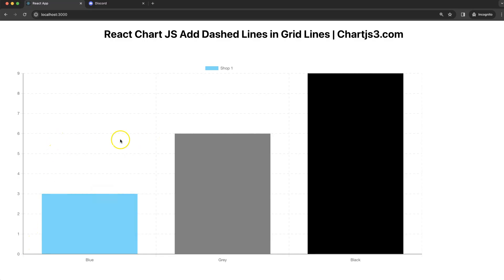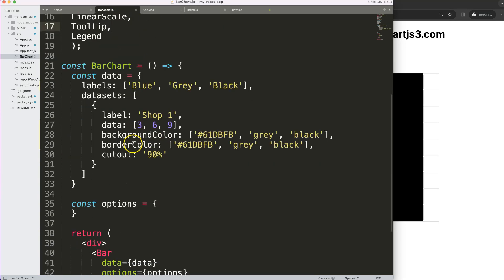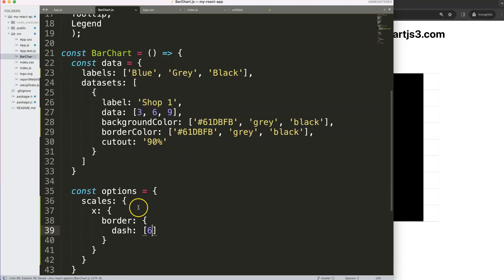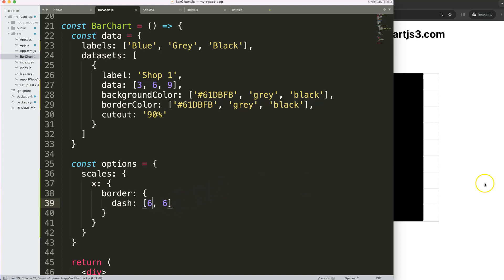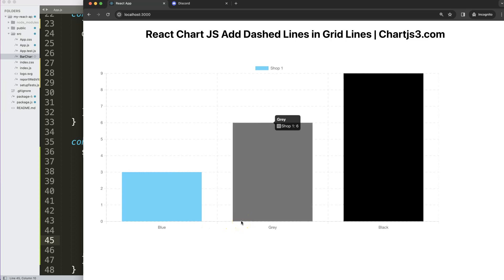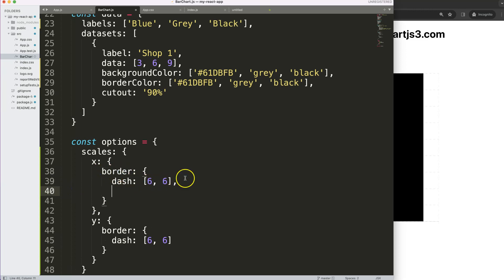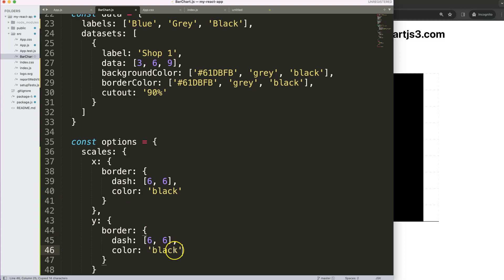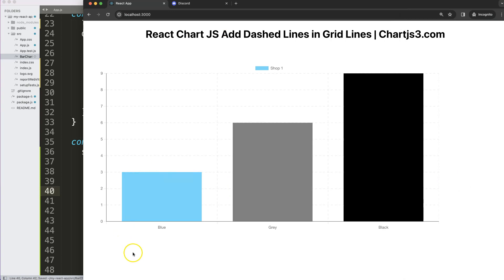React Chart JS Add Dashed Lines in Grid Lines in Chart JS 4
In this video we will explore how to add in react chart js add dashed lines in grid lines in chart js 4.

For this we will be using React ChartJS also known as  react-chartjs-2

▬ Materials/References  ▬▬▬▬▬▬▬▬▬▬

Chart JS Dashboard Series:
👍 Most Liked Video Series:

▬ About Us  ▬▬▬▬▬▬▬▬▬▬▬▬